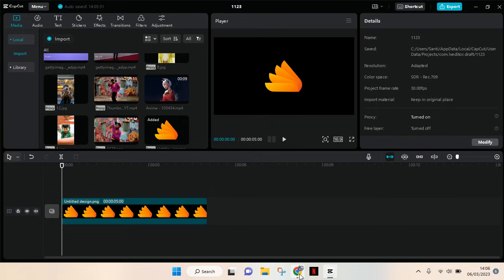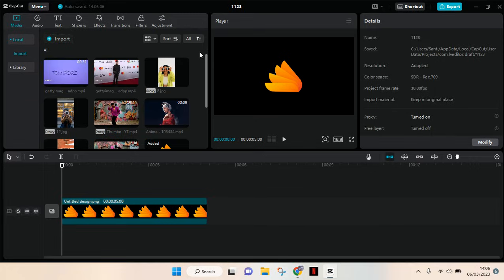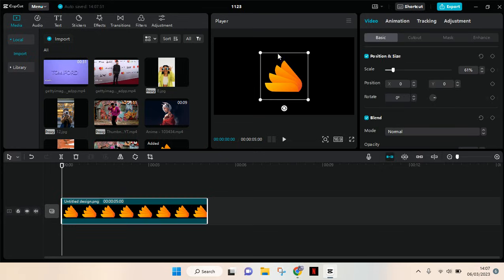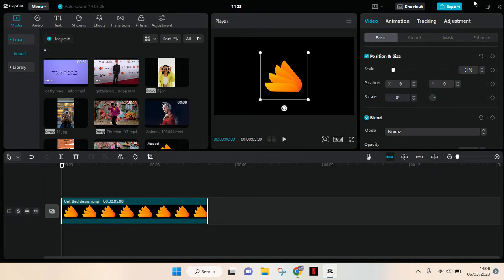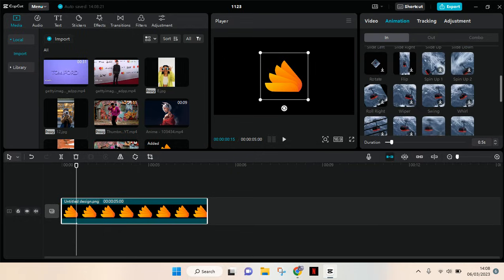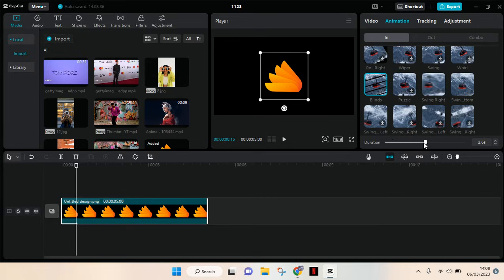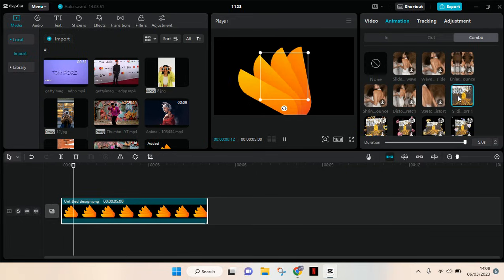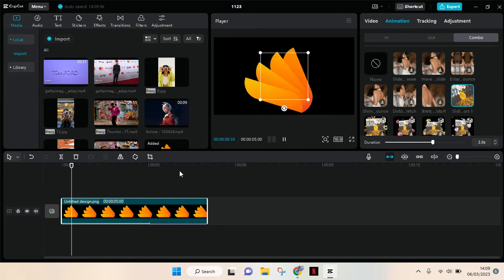How to Make a Logo Animation Video on CapCut PC? Simple Yet Creative Logo Animation Video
Here's how you can make a logo animation video on CapCut PC